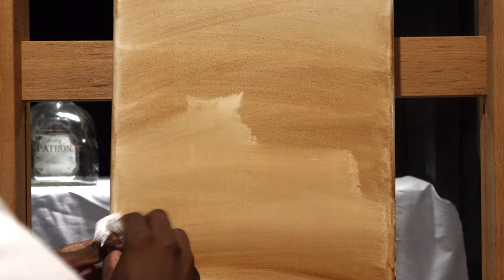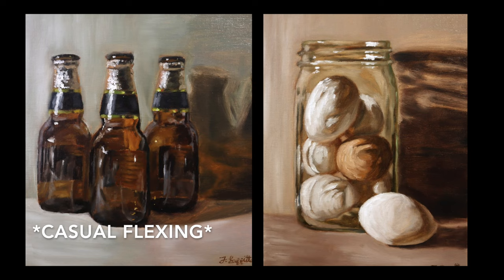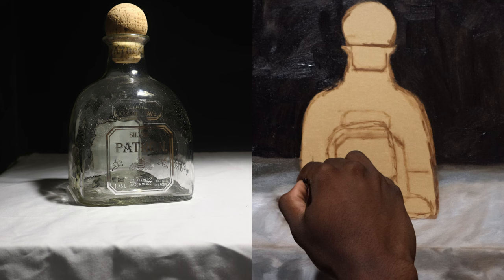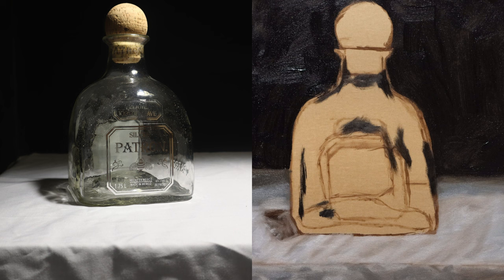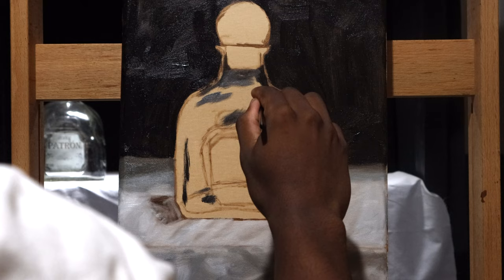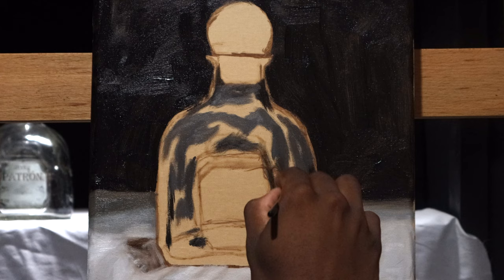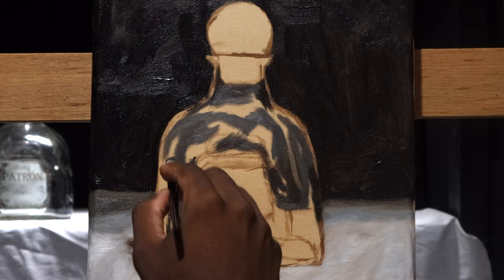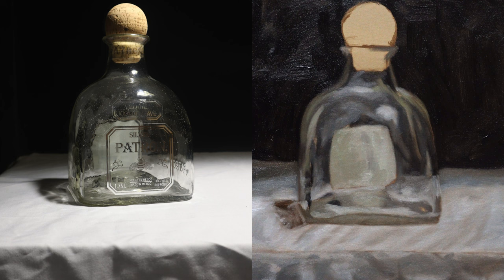How to Paint Glass & Transparency // Oil Painting Demonstration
Have you ever wondered how some artists are able to paint realistic looking the glass on a 2 dimensional surface. Well this video is a demonstration about painting transparency to create the illusion of glass with oil paint